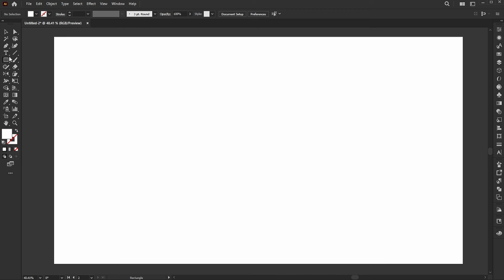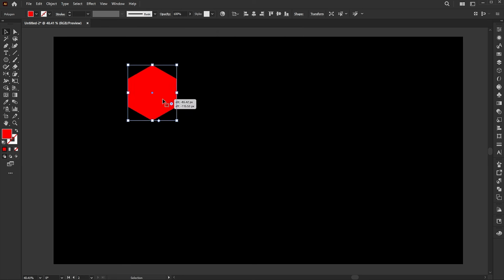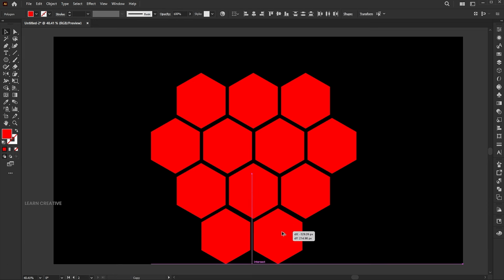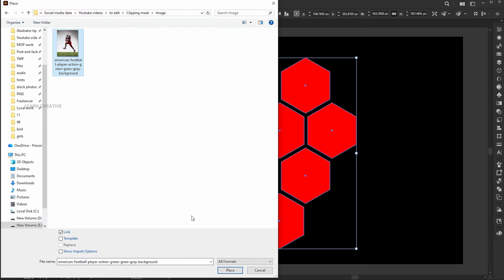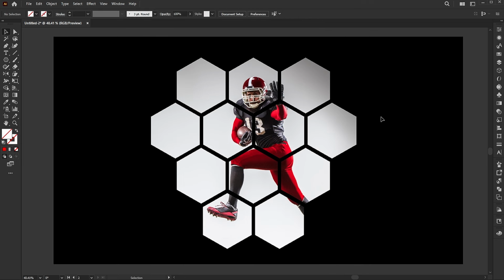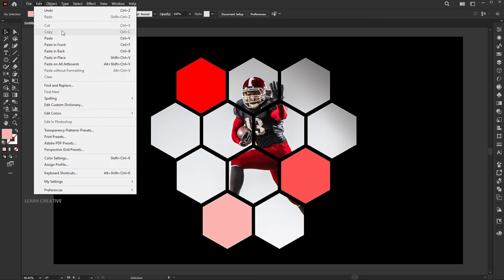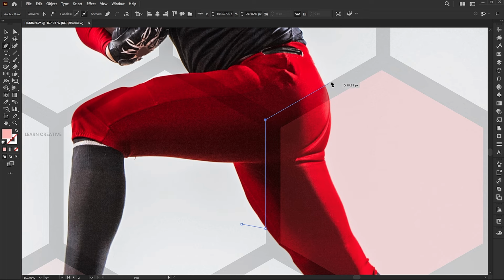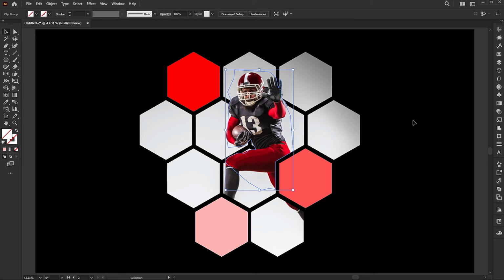Clipping Mask Effect in Adobe Illustrator | Clipping Mask Design | Illustrator Teachings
Hi everyone,

In this tutorial, I will teach you how to create a clipping mask effect in Adobe Illustrator | Clipping Mask Design | Illustrator Teachings | Learn Creative.

Keep learning..!

Learn Creative